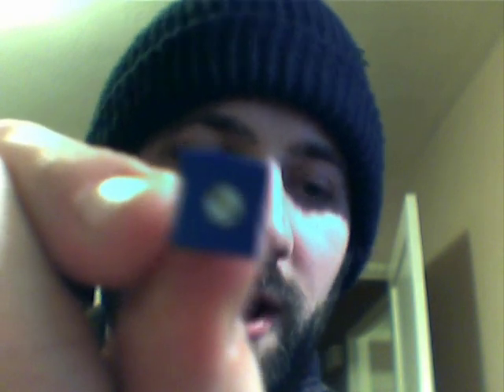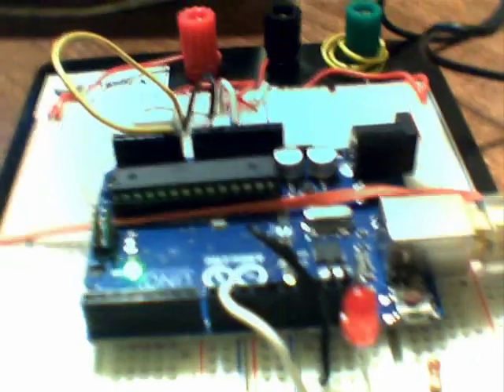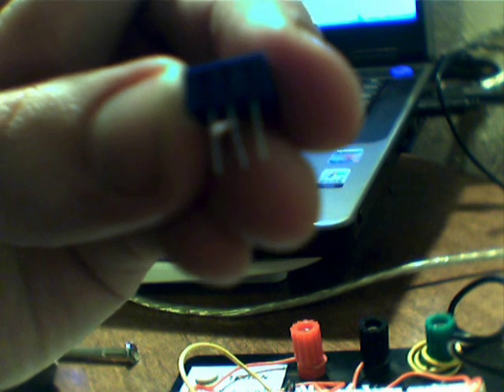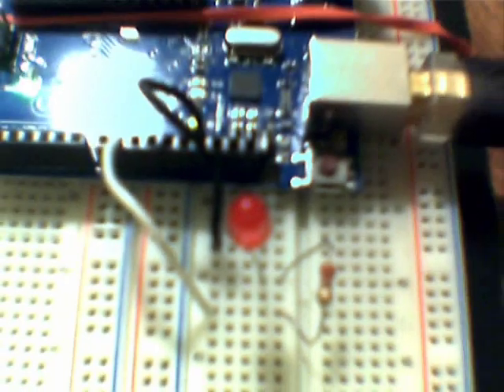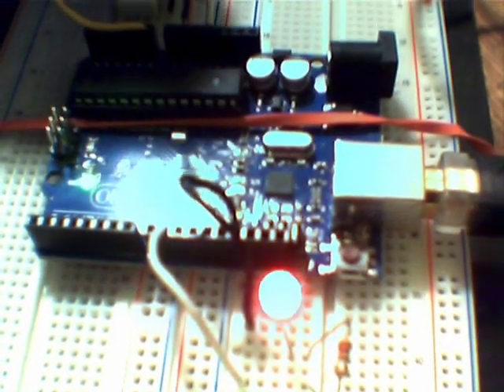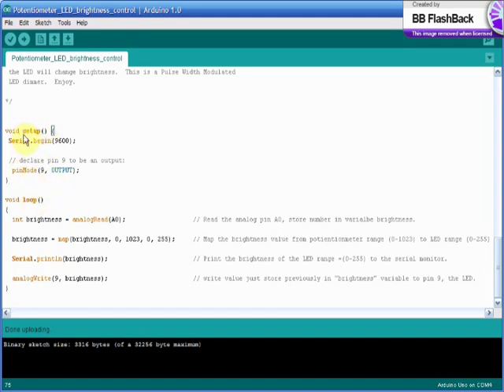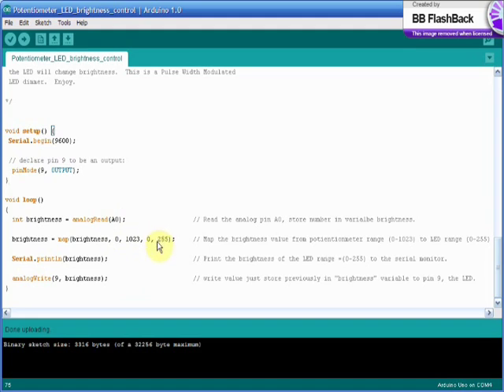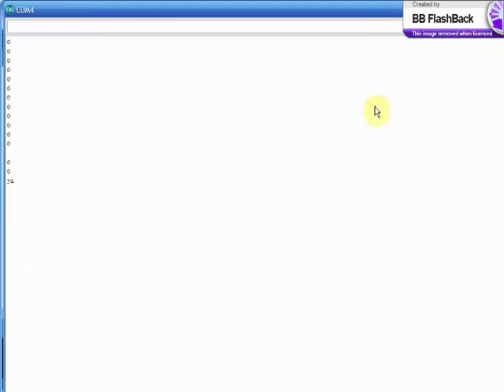Arduino tutorial - Control an LED's Brightness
This is a short Arduino build I did and decided to share with other arduino beginners.  This is a complete tutorial to show you how to use a potentiometer to control an LED's brightness with your Arduino microcontroller.

This is my code(cut and paste it into your arduino software and upload it to you board. Build the circuit and you too can control an LED's brightness with a potentiometer):

POTENTIONMETER LED BRIGHTNESS CONTROL

Created by:  Kevin Brigadier
             Jan, 2012
             Arduino Code
             Code is open to the Public.  Hack it. Mod it. Share it.  Keep it open.

This code reads the analog value from a 10K potentiometer and prints
it to the serial monitor.

This code also uses the default "map" function to translate
the potentionmeter values range (0-1023) to an LED range of
brightness (0-255).  This means that when you turn the
potentiometer the arduino interprets the potentiometers center pins voltage as a
number between 0 and 1023.  The arduino takes this number
and finds the appropriate matching brightness for the led connected to output
pin 9 within the range of 0 and 255.

Now you can control the brightness of an LED with a potentiometer.
The LED has 256 different brightness steps. (0-255) With zero
being LED is off and 255 equals full brightness.

THE CIRCUIT

what you will need:

  arduino
  standard LED that pulls no more than 30 mA.
  220 Ohm resistor
  10K potentiomenter
  jumper wires

 How to Connect up the circuit.

 Plug the potentiometer into a breadbord.  There are three
 pins to the potentiometer.

 1st, Connect the center pin of the potentiometer to
 alalog input pin zero of the arduino, (A0). This center pin
 is the output of the potentiometer. This pin will have a voltage
that changes depending on the position of the potentiometer. As the
potentionmeter is turned the center pin will go from 0 to 5 volts or
from 5 volts to zero volts depending how you set it up.

2nd, The top and bottom pins of the potentiometer are for power and
ground. Connect the top pin to 5 volts from the arduino
and the bottom pin to ground on the arduino.

    **  It doesn't matter which pin of the potentiometer (Top or Bottom)
        gets 5 volts and which one gets ground.
        The only thing this will change is when the
        potentiomenter is turned all the way counter-clockwise the
        center pin will begin at zero volts and go to 5 volts as you turn
        it clockwise, or it will start at 5 volts and go down to zero volts.

 3rd, hook a jumper wire to digital pin 9 of the arduino
 to the breadboard. This will be an output pin for powering the LED.
 Hook the 220 Ohm resistor to this jumper.
 In series with this resitor hook up to the positive side, annode,
 of the led.  Hook the negative side of the LED, cathode, to the ground of
 the arduino.  (NOTE: the cathode or negative side of an LED has a flat edge
 next to it on the LED's plastic housing)

 Operation of the cicruit:

 Once this code is uploaded turn the potentiometer and
 the LED will change brightness.  This is a Pulse Width Modulated
 LED dimmer.  Enjoy.

// Below this comment is the only code you need to upload to your arduino to make it work as described.
// Copy the rest of this code into your arduino programming enviroment. Upload it to your arduino with
// the circuit built as described and you will be controlling an LED's brightness with a potentiometer.

void setup() {
 Serial.begin(9600);

 // declare pin 9 to be an output:
  pinMode(9, OUTPUT);

void loop()
  int brightness = analogRead(A0);                   // Read the analog pin A0, store number in varialbe brightness.

  brightness = map(brightness, 0, 1023, 0, 255);     // Map the brightness value from potientionmeter range (0-1023) to LED range (0-255)

  Serial.println(brightness);                        // Print the brightness of the LED range =(0-255) to the serial monitor.

  analogWrite(9, brightness);                        // write value just store previously in "brightness" variable to pin 9, the LED.